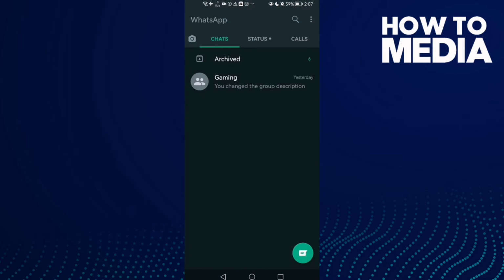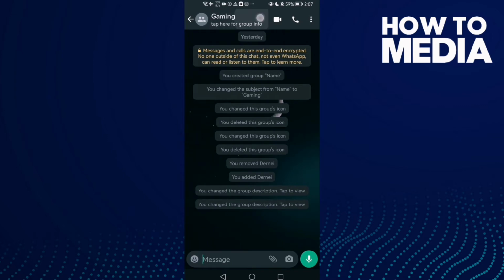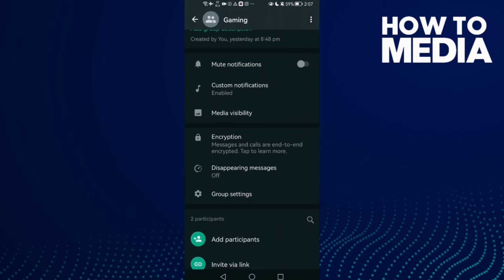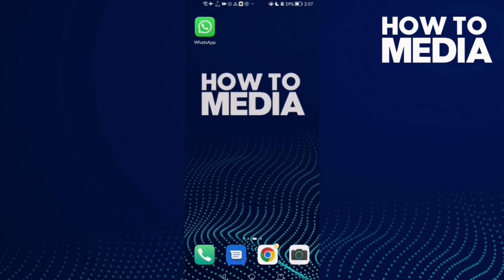How to Find Group Settings on Whatsapp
in this video we discuss :